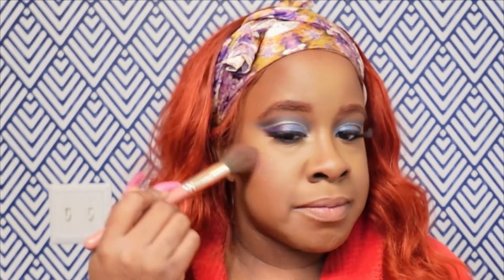THE LITTLE MERMAID | Inspired Makeup Tutorial | 2023 | Aquatic Eye Makeup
Hi Babes!
Today’s video is all the release of my favorite childhood movie, The Little Mermaid. Todays makeup look was inspired by the movie. That’s what makeup is to me, being creative and fun.  Let’s meet in the comments and chat below! Happy Spring! I’m so excited for the upcoming seasons and all the things that spring brings, pastel colors, longer days and warmer weather. Check it out and meet me in the comments about what you found helpful.
Thanks for supporting my channel. My goal is to share my love of makeup and all things beauty and life with each of you. Thanks for journeying with me. We are almost there! Let’s make this happen soon!
Music 🎶: Make me Feel
Musician: Liquid

Useful Links 💕:

ABH01-18174.html